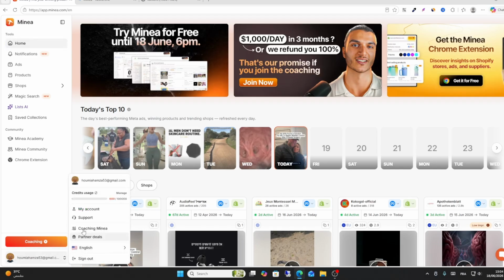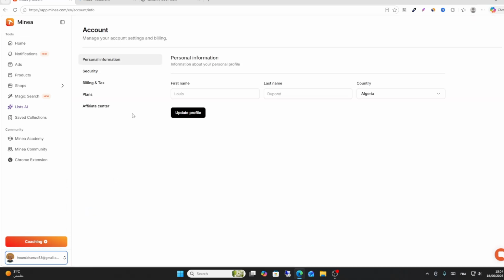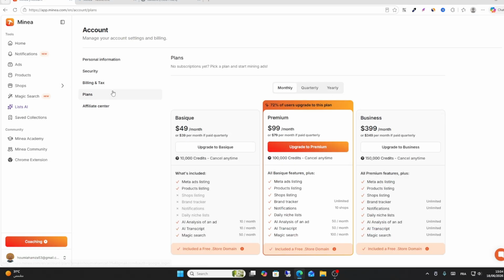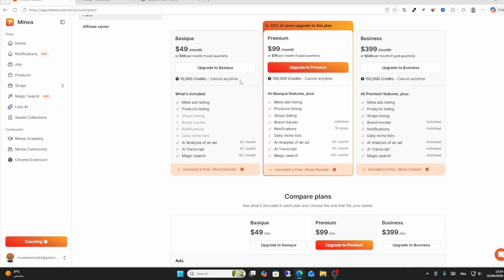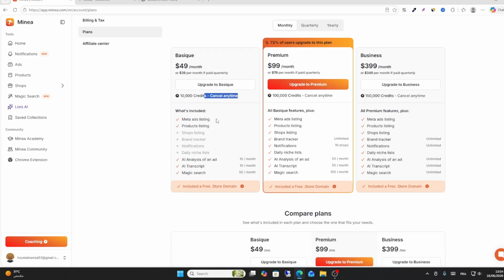How to Cancel Minea Subscription - Step by Step Guide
In this video I'll show you how to Cancel Minea Subscription.